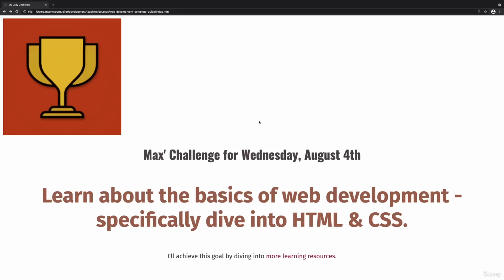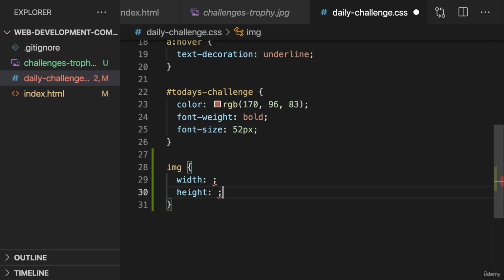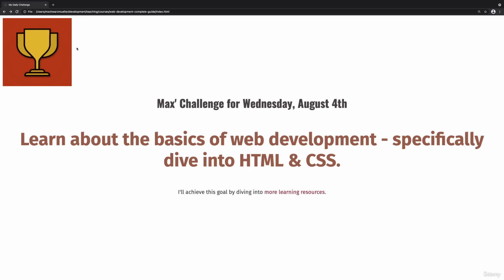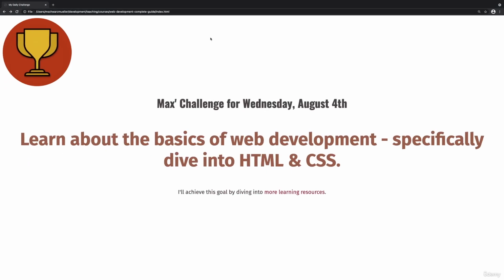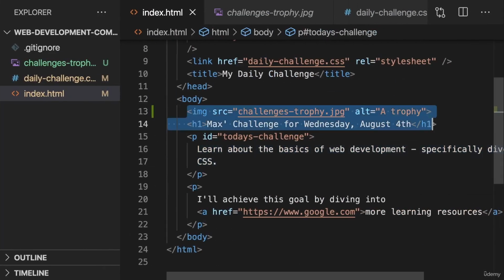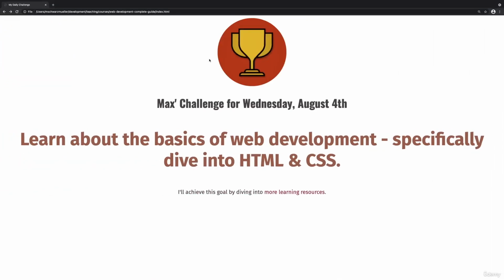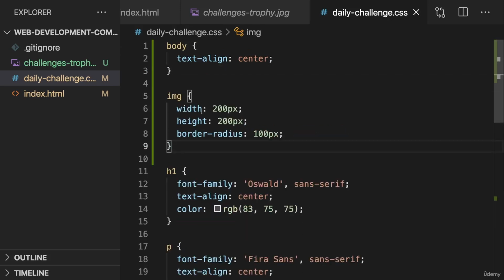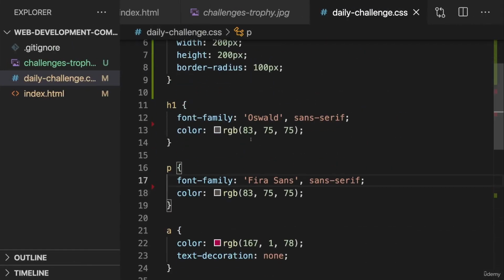033 Styling the Image & Using the Body Tag Day 5